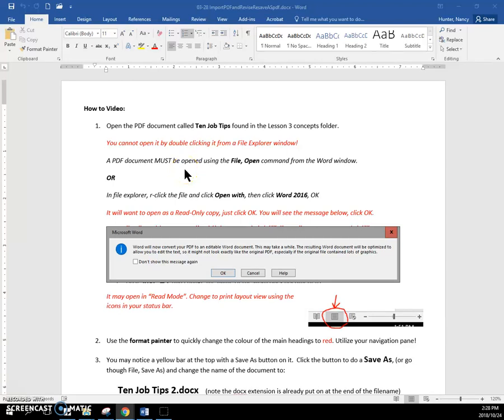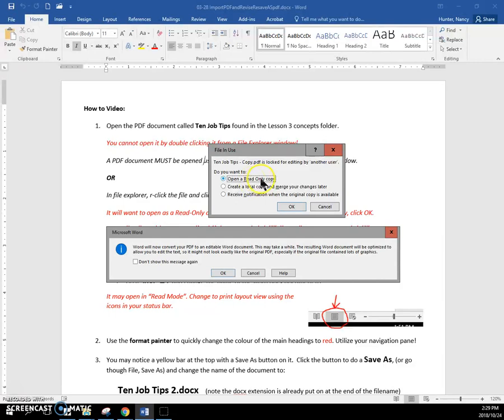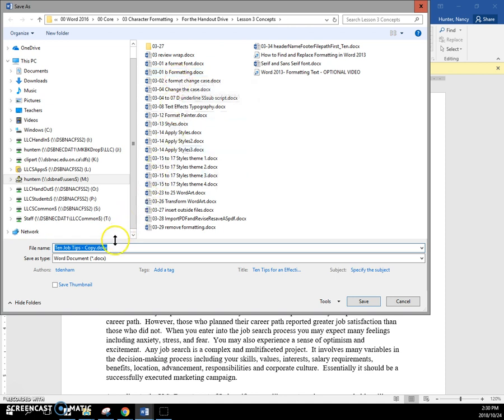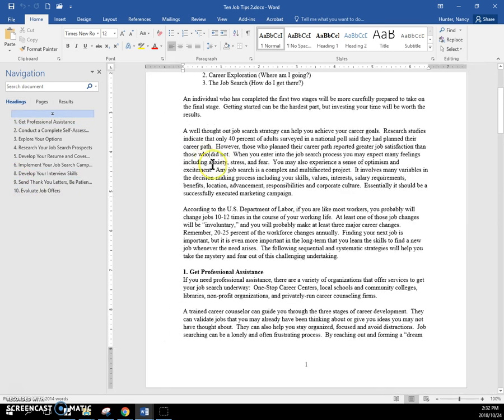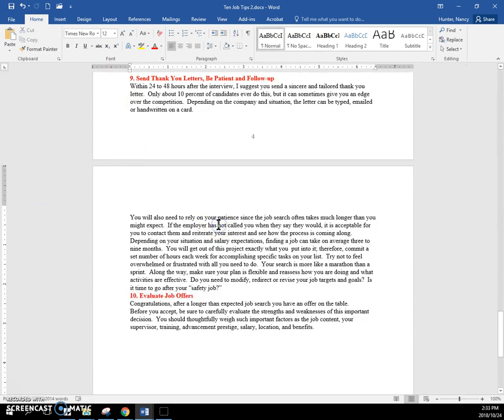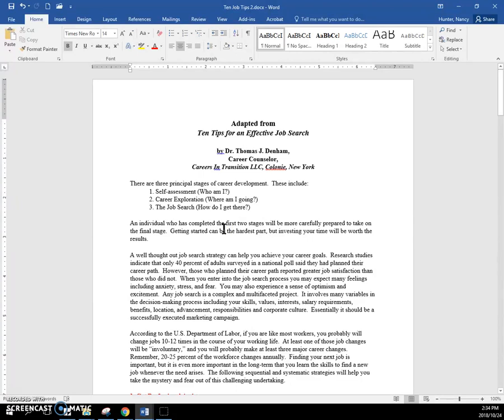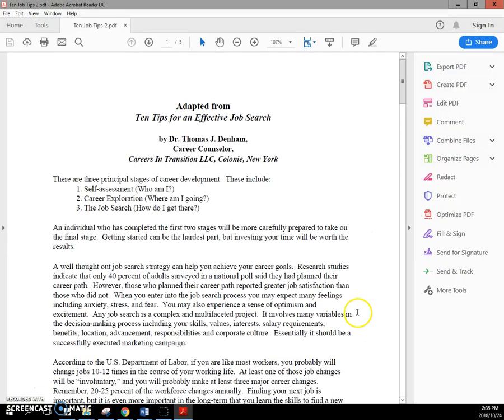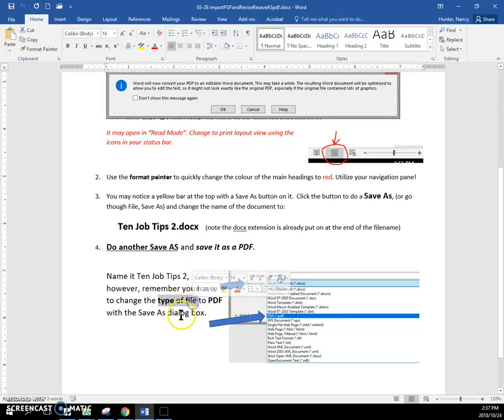03 28 PDF in Word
Word can open PDF files, allow you to edit them, and Save as a docx or back to a pdf format.